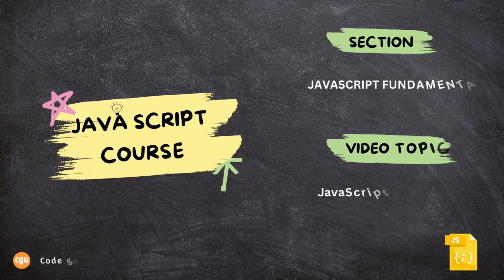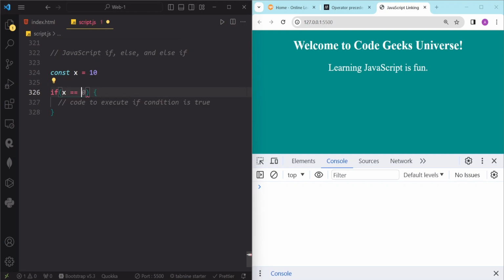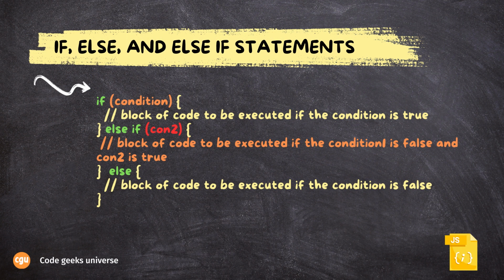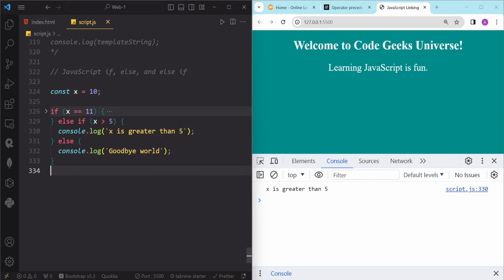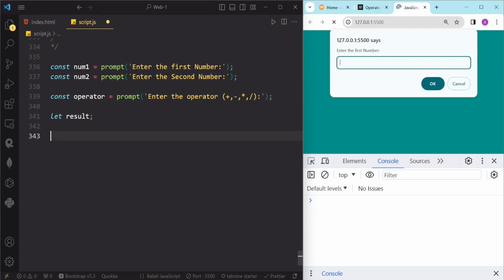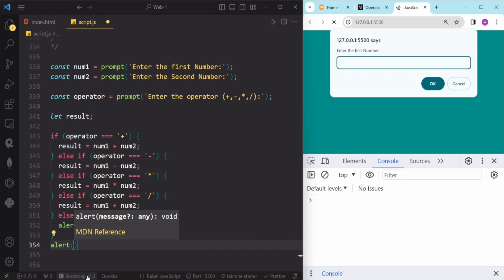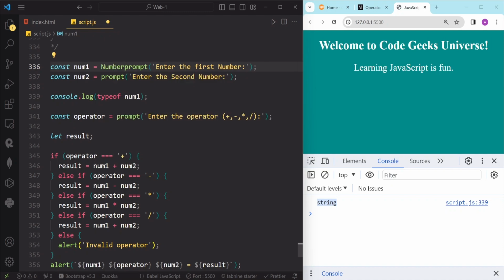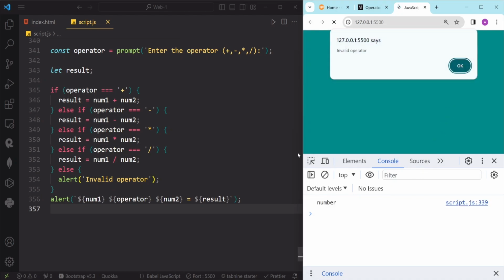JavaScript if / else Statements | Full Stack Web Development | Web Development Tutorial #60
In this video, you'll learn:

🔵 How 'if else' Works
🔵 Crafting Logical Expressions

Mastering 'if else' opens doors to controlling your code's flow. 🚪

Join us to demystify this essential JavaScript construct. 💡

Unlock the power of decision-making in your code. 🚦